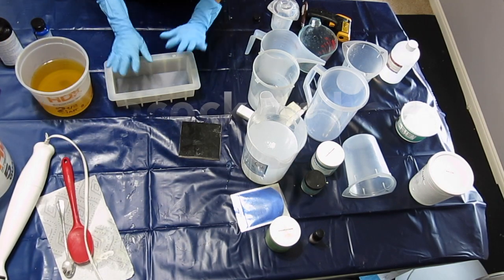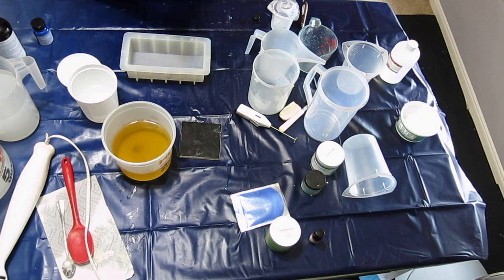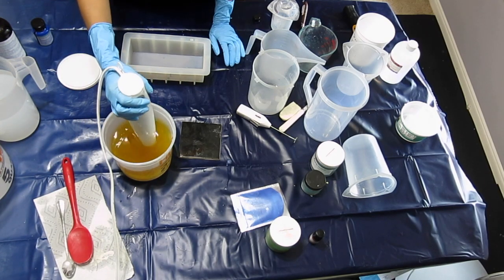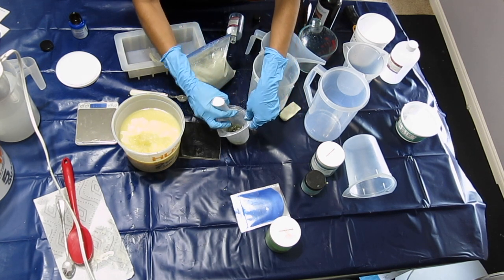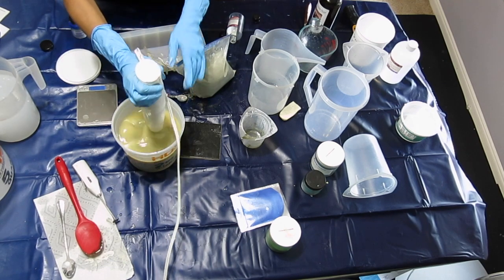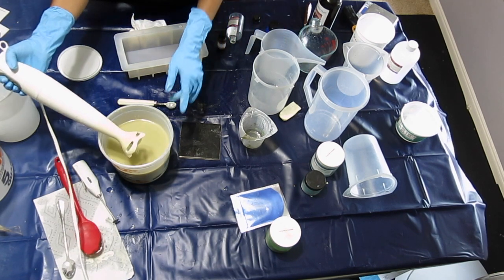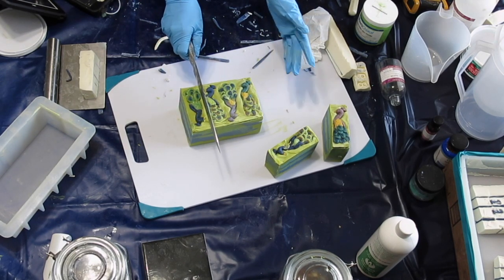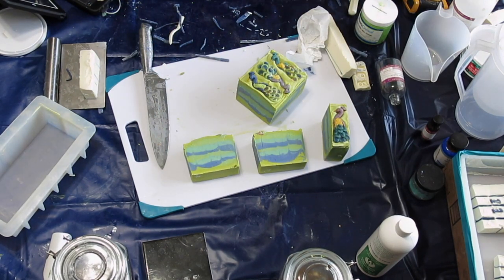Peacock Embeds soap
Peacock soap. Did you know that in Spanish, a peacock is basically a Regal Turkey?  I suppose you could say Royal Turkey as well.  It is probably the colors and the majestic display of their tails.  But a turkey nonetheless!  This is probably my third soap with a peacock theme, and I am sure not the last!